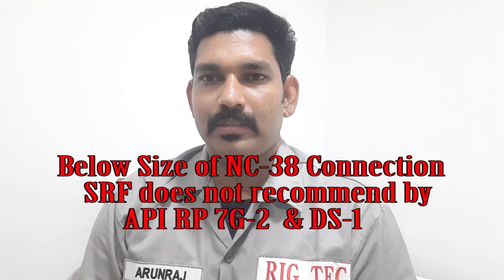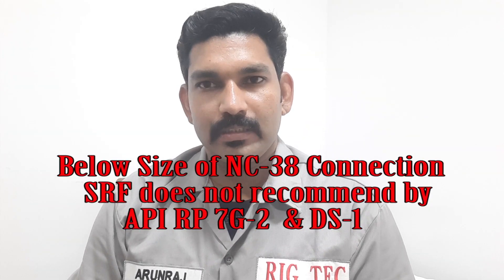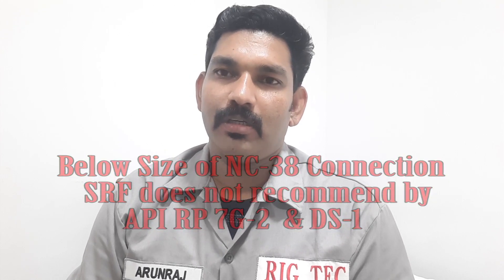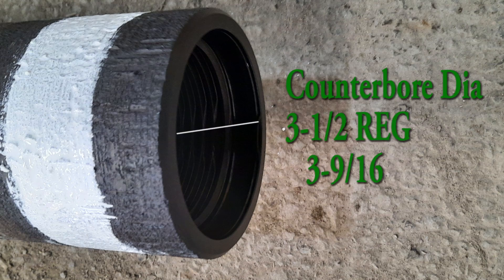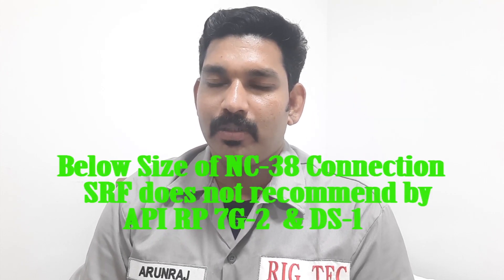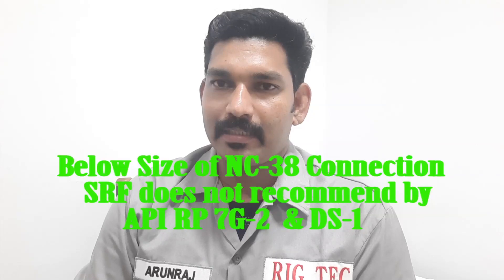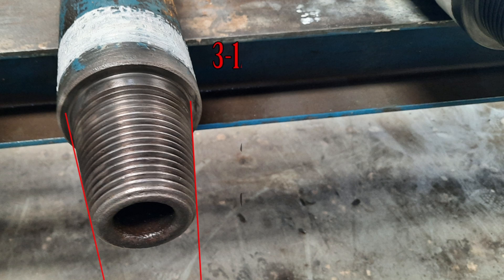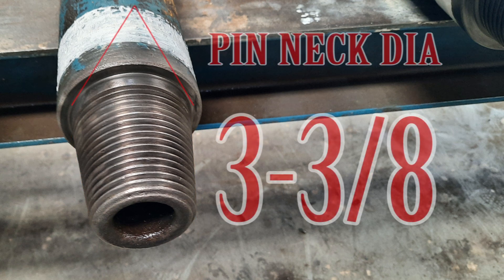3-1/2 REG API Connection Simply Identify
This video will help the drilling crew as well as Inspection crew for identifying Rotary Shoulder Connection  3-1/2 REG.